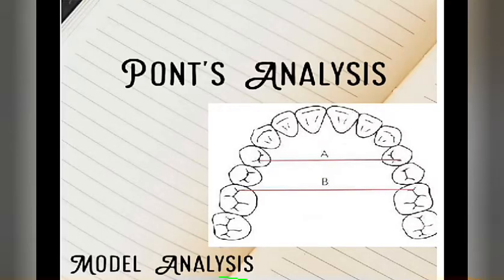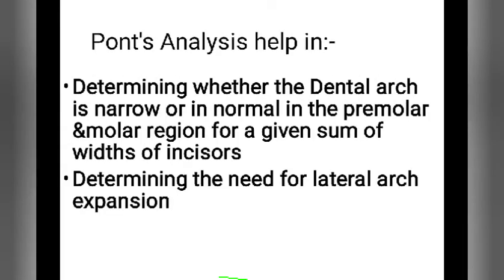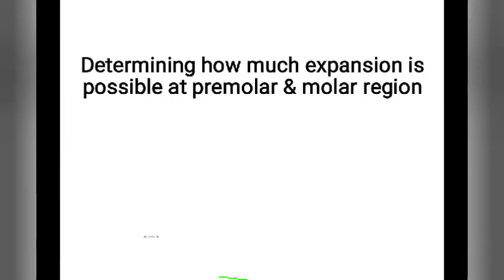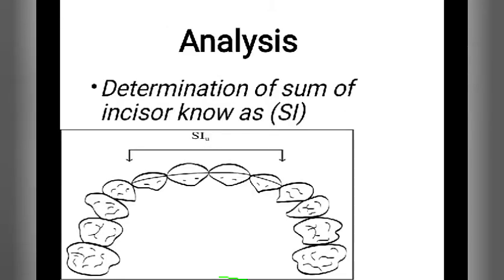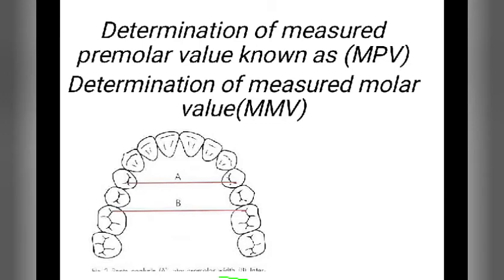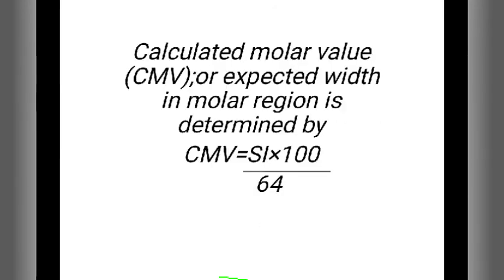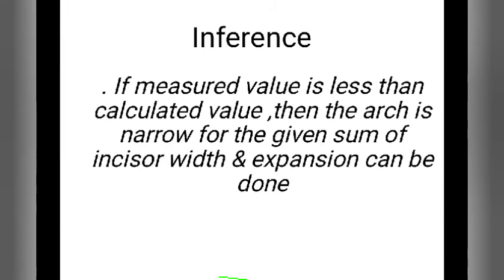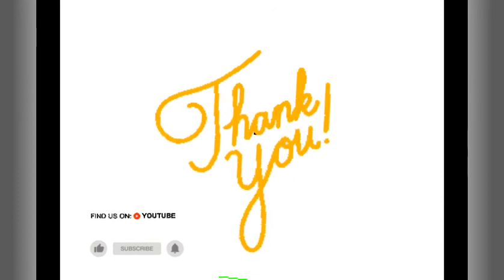Pont's Analysis||Model Analysis||Orthodontics lecture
Hey guys👋👋this video is about Pont's Analysis a topic of Model Analysis from Orthodontics.

✍️✍️it would take lot of time to make this video possible so hope this would be helpful for you